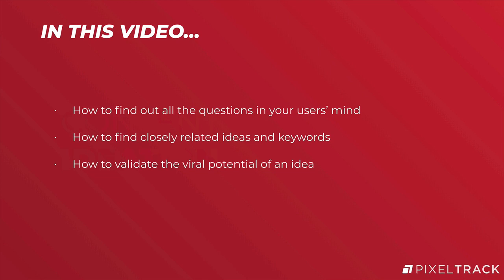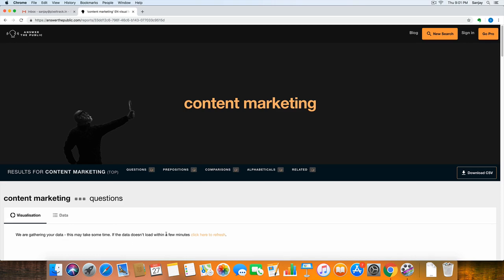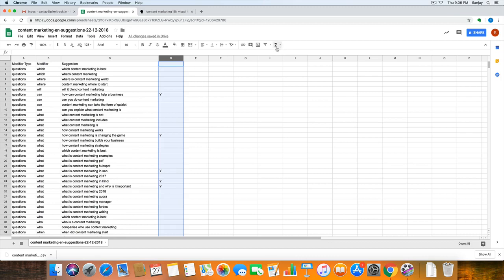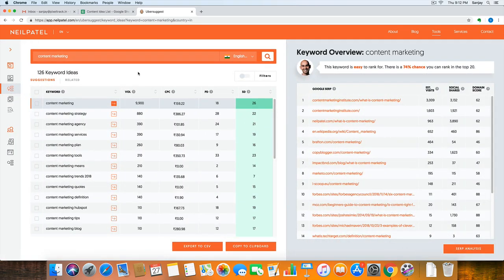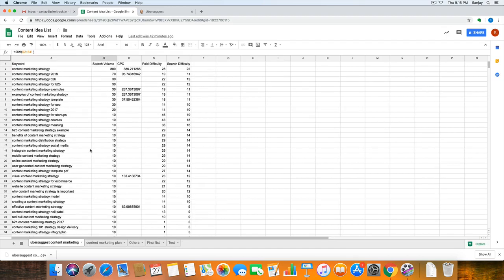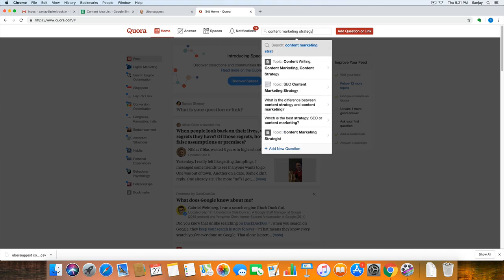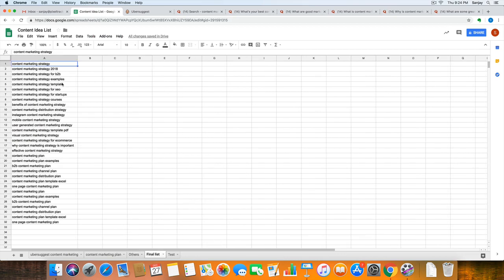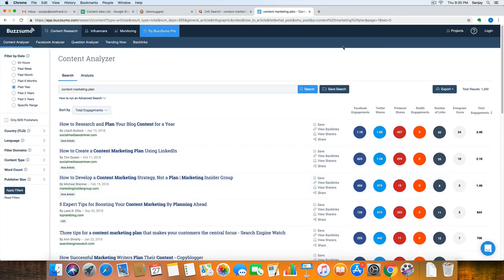Lesson 4 Coming up with Content Ideas Digital Deepak